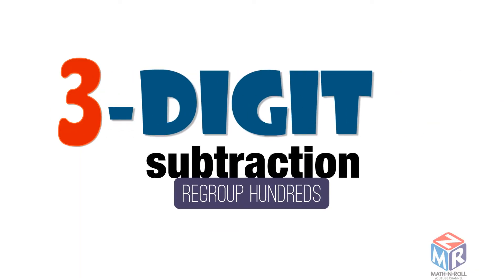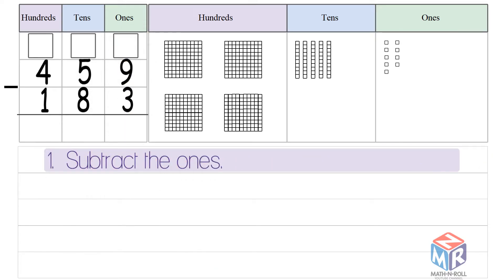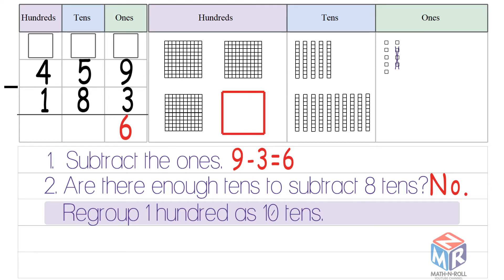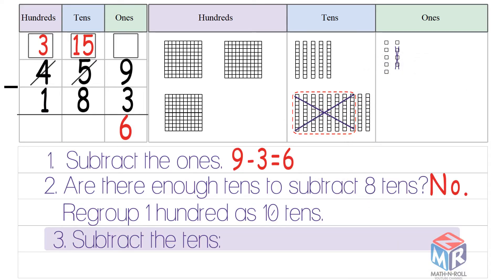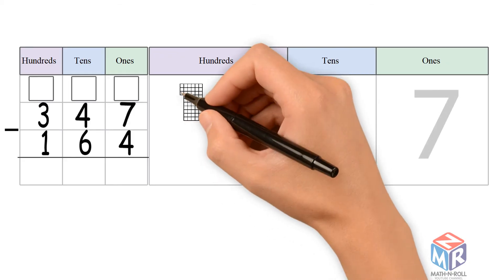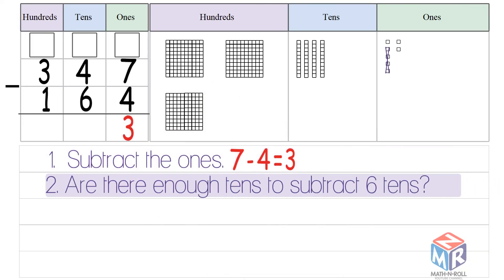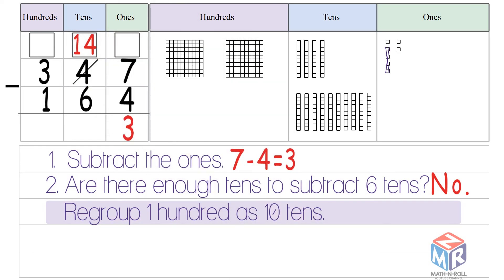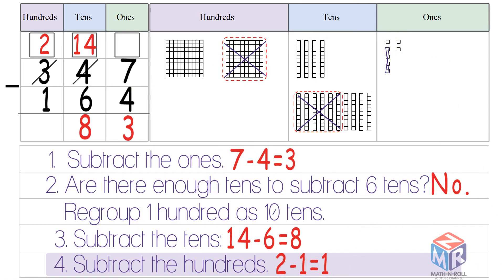3-Digit Subtraction: Regroup Hundreds. Grade 2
How to Regroup Hundreds to Subtract 3-Digit Numbers. Grade 2. Lesson 6.8.